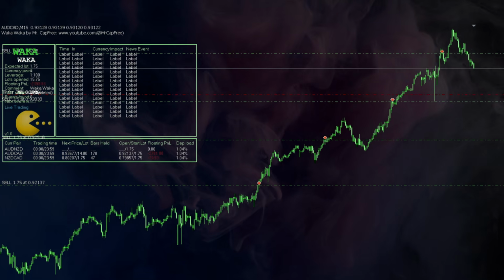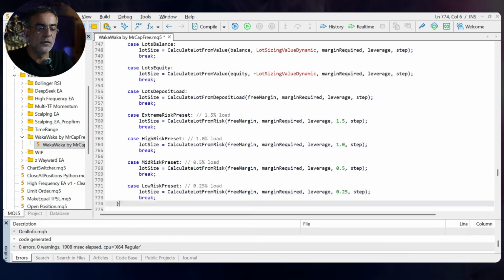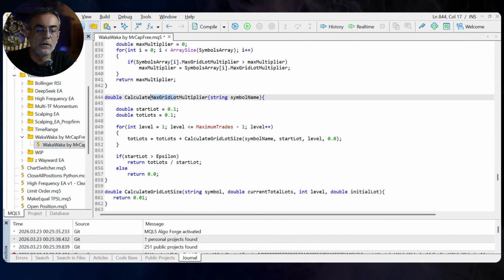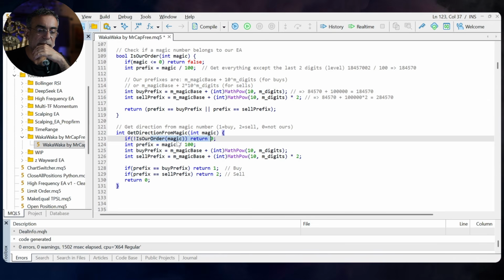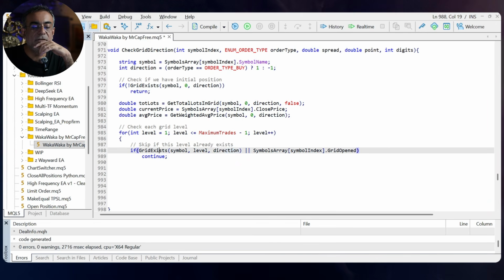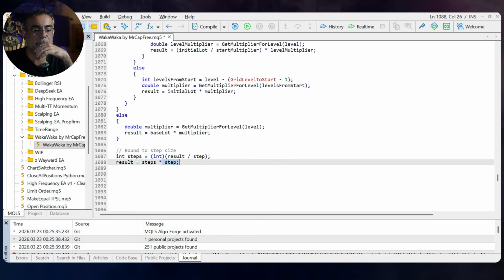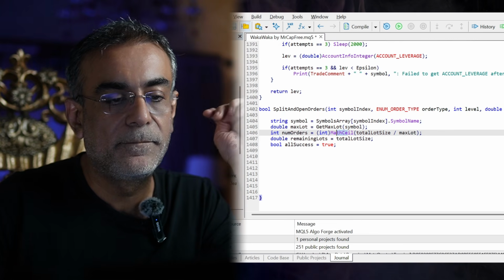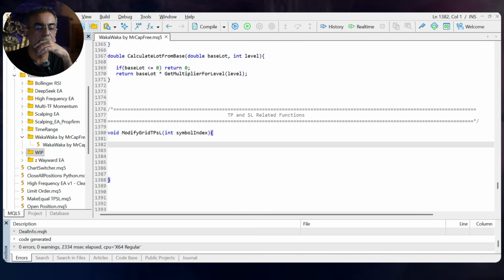Build This $2800 Forex Trading Bot From Scratch (Full Code) – Part 3 || LotSizes and Creating Grids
The complete code file is available in the store for convenience and reference.

This is my interpretation, understanding and inspiration based on what I can see in the demo version of the EA. I suppose I got the logic right, but if you guys find something that you think is different, do drop in the comments so we can build properly.

In the 1st Part we went through the entire EA and figure out EXACTLY what the trading parameters are... So we can BUILD it..

In the 2nd Part, we wrote all the input parameters and the base structure for Symbol parsing and initialization along with the required Indicators (Bollinger Bands, RSI, Standard Deviation and ATR) so we can open the BASE trades.

And in this 3rd Part we continue with coding the Grid Structure and the Lot Sizing of the base trades and the levels in the Grid with multiple SMART options.

In later parts we will update TP / SL criteria, Smart Griding, a BEAUTIFUL panel and all other complimentary controls and functions.

My Broker

00:00 Introduction to the Trading Bot
01:17 What we Code today in this Video?
05:05 What we will Code in the next Video?
06:20 Start of Coding (Calculate LotSize)
26:20 Running Visual Test to see Calculation of Lotsizes
28:03 Start of Coding (Grid Structure)
51:00 Coding Lot Sizing for the Grid Structure
1:17:14 Final Visual Test (Lotsize, Grids & Grid LotSizes)